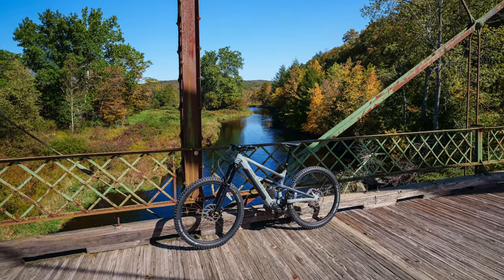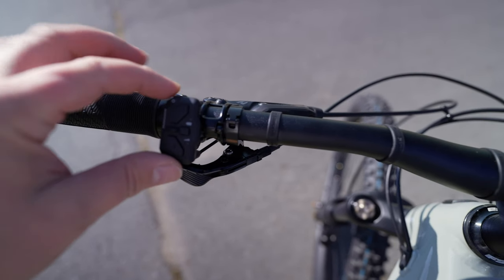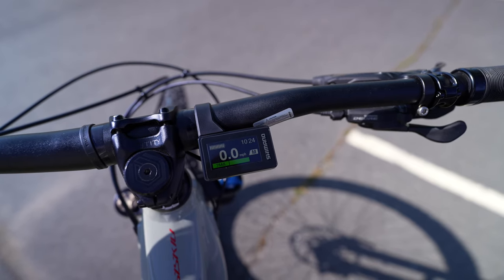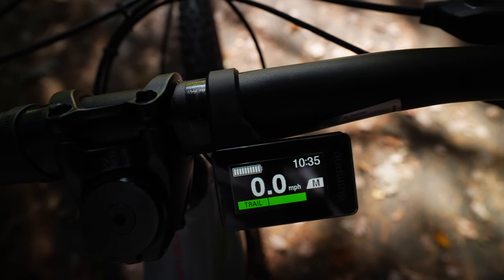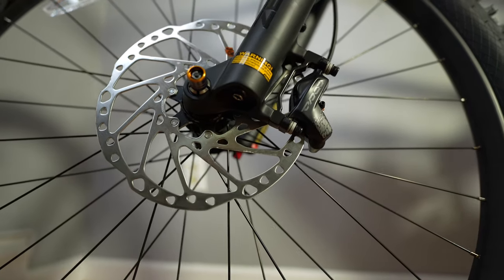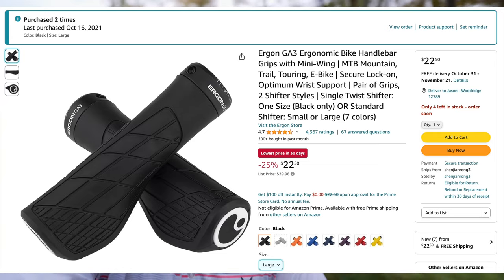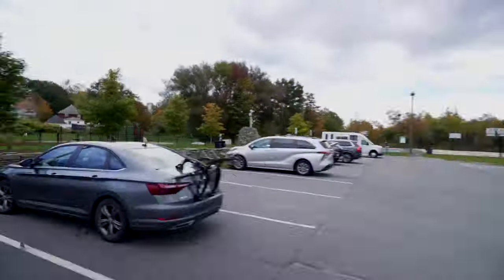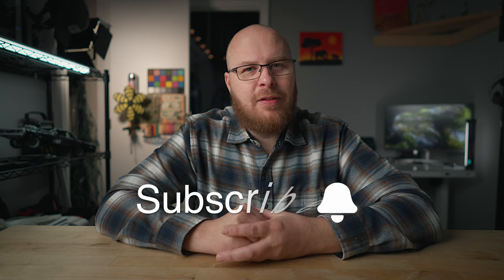Polygon Siskiu T6E Trail Rated E-Bike - First Impressions Ride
In this video I will testing out the NEW Polygon Siskui T6E Trail rated E-Bike on a really nice rail trail where I live in NY... Full Review will be coming soon, and if Mountain Bikes interest you please be sure to check out my other channel

- OneUp Pedals
- OneUp Carbon Bars
- OneUp Dropper Post Remote
- ISCG05 Bash Guard Chainring Protector
- Fox Float DPX2 Rear Shock
- Maxxis Minion DHF WT EXO Tubeless Tire
- Maxxis Minion DHR II WT EXO Dual Compound Tubeless Tire
- Muc Off No Puncture Hassle Tyre Sealant, 1 liter
- Muc Off Tubeless Presta Valves, 44mm
- Ergon GA3 Handlebar Grips
- Ergon - SM Pro Bike Seat
- Crankbrothers Stamp 7 Flat Pedals
- Mucky Nutz Mud Guard
- Mubasel Gear Insulated Hydration Backpack
- Men's Loose-fit Mountain Bike Shorts
- Men's Lightweight MTB Jersey
- Five Ten Men's Freerider MTB Bike Shoes
- MTB Shoe/ Snowboard Boot Dryer
- HTZPLOO Half Finger Bike Gloves
- Rock Brothers Full Finger Gloves
- Giro Radix MIPS Men's Dirt Cycling Helmet
- Bikehand Bike Repair Stand
- Accu-Gage Tire Pressure Gauge
- GIYO High Pressure Shock Pump: h
- BELL High Volume Bicycle Pump
- 23 Piece Bike Tool Kit
- ALLEN Tension Bar Bicycle Cross-Bar Adaptor
- Bell Airblaster 350 FramePump
- Dynaplug MEGAPILL Bicycle TIRE Repair KIT
- Crankbrothers M19 Multi-Tool + Case: h
- Airshot Tubeless Tire Inflator
- Muc Off CO2 Inflator Kit
- CO2 25g Tanks
- NightRider 850 Light
- Nightride 850 Helmet Strap

MY GO TO CAMERA GEAR:
-Sony A7C2
-Sony A74
-Sony A6700

OTHER GO TO GEAR:
-36” Collapsible Softbox
-GVM 850D RGB LED Video Lights
-DJI Ronin RS3 Mini Gimbal